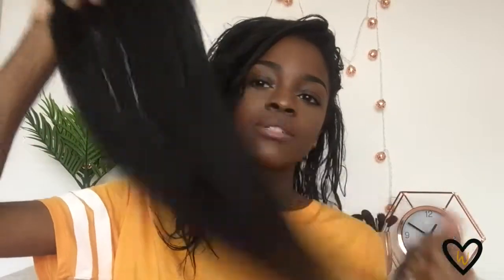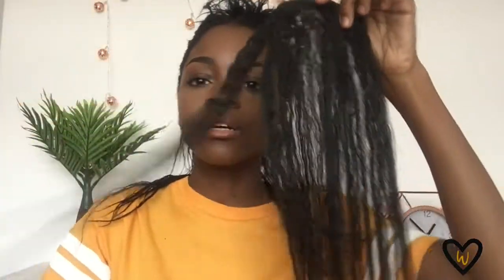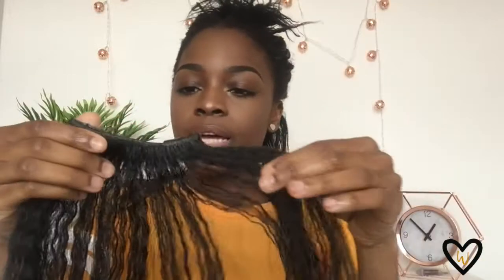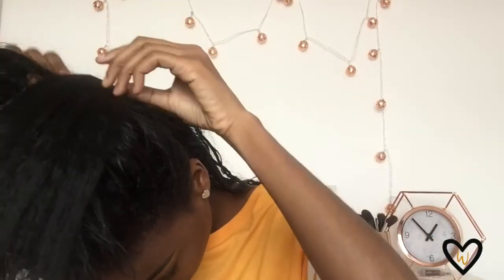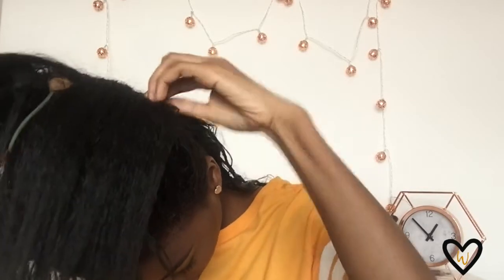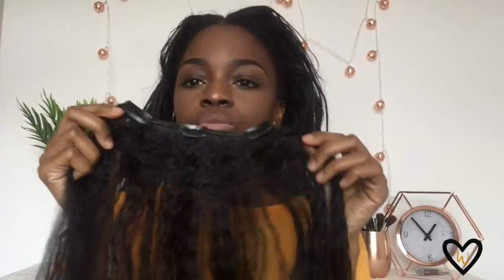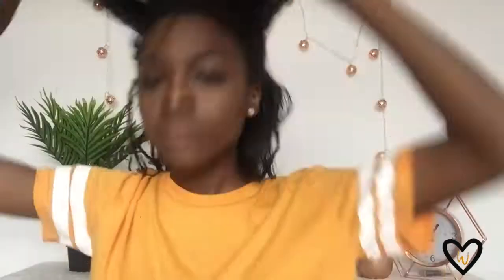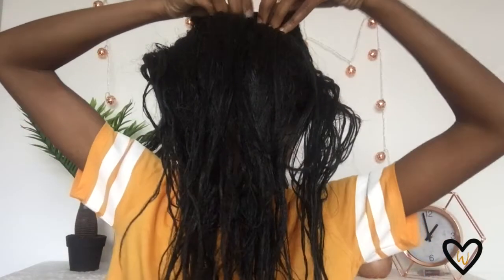HIGH PONYTAIL.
Hey lovelies! So here is my easy high pony ft krs clip ins :)

PRODUCTS USED:
Profectiv Mega growth daily leave in strengthener
Olive oil

Wilnique
xx